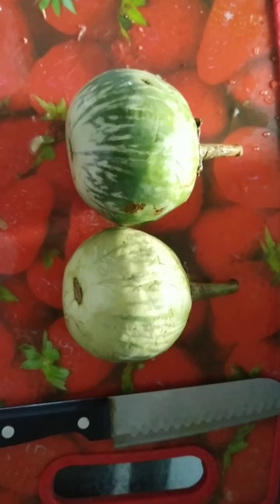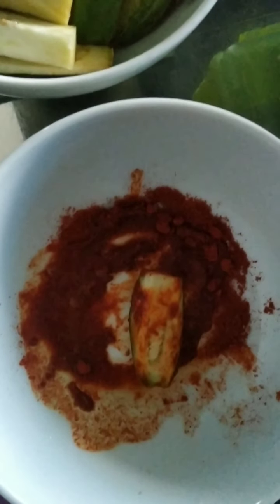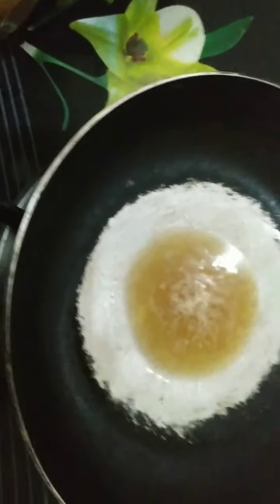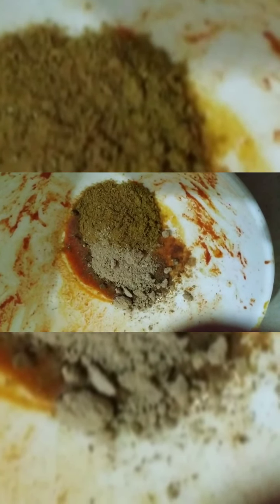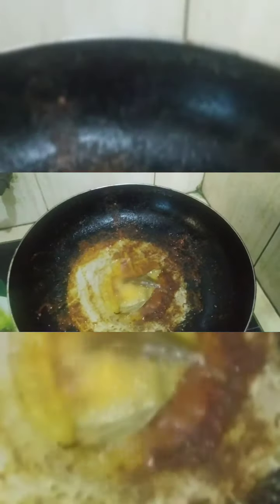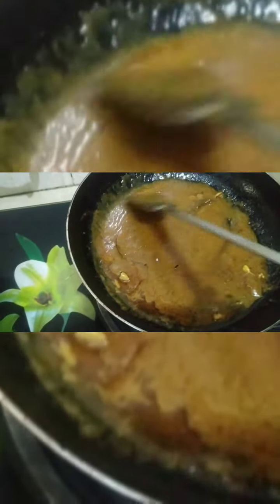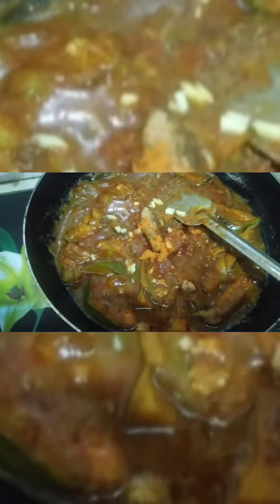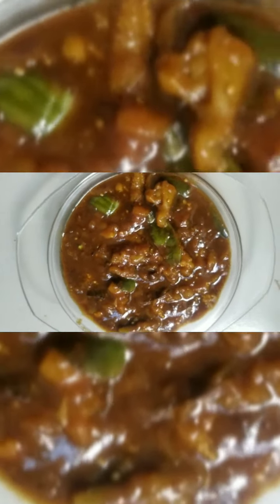সহজ ও মজাদার বেগুনের টক রেসিপি | Easy & tasty recipe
Hey everybody,
Had been irregular in my channel sorry for that, I had mid terms and you know how online semester is! But hopefully will be making more videos and recipes and others! Hope you try this recipe and let me know!